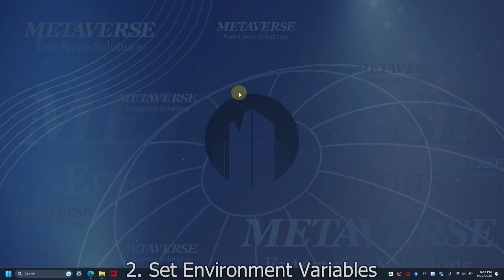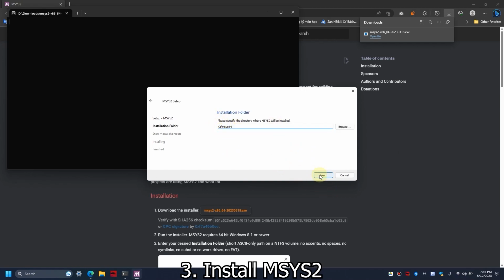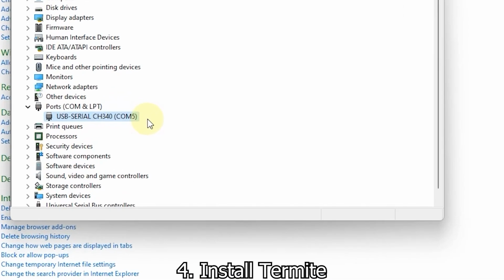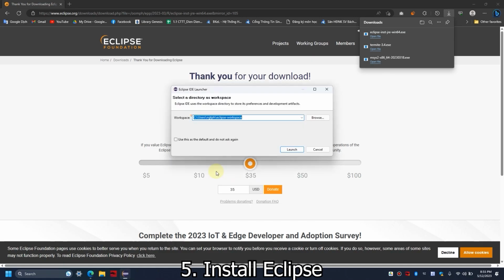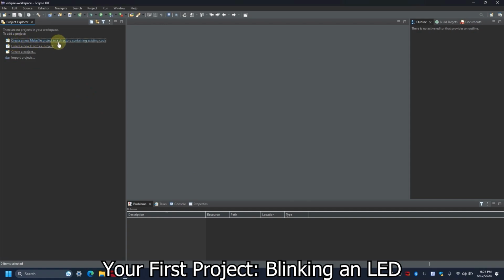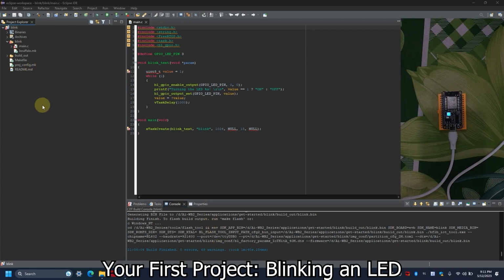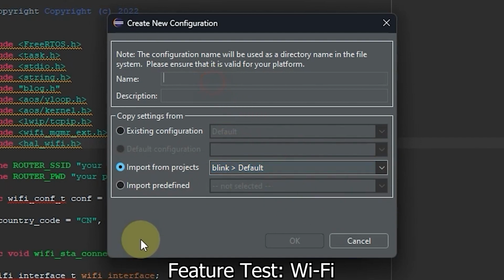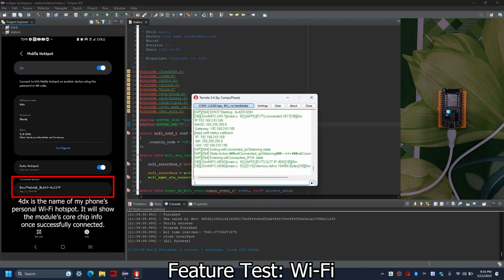Ai-Thinker Tutorial | Blink an LED and Connect to a Wi-Fi network using Ai-WB2-12F!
Shenzhen Ai-Thinker Technology Co., Ltd. has released the Ai-WB2 series, and Ai-WB2-12F is one of them. In this video, I'll show you how to get started with this module.

00:00 Download the SDK
00:23 Set Environment Variables
01:44 Install MSYS2
02:51 Install Termite
05:04 Install Eclipse
07:34 Blink an LED
10:23 Connect to Wi-Fi
13:21 Outro